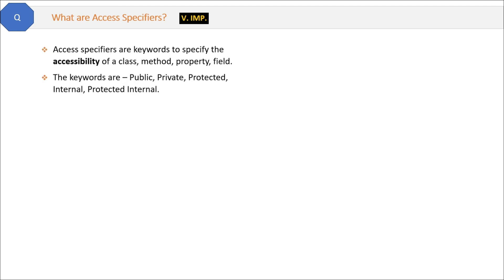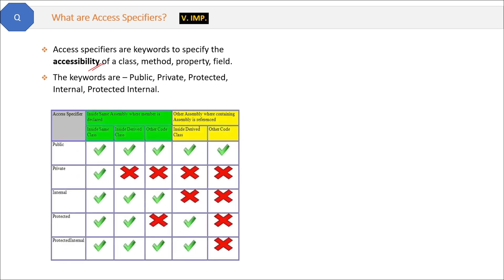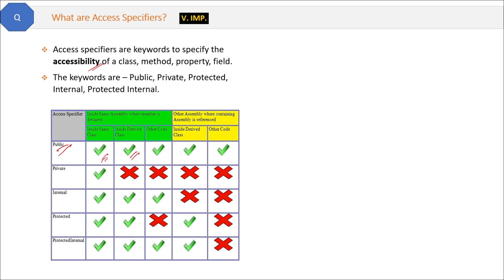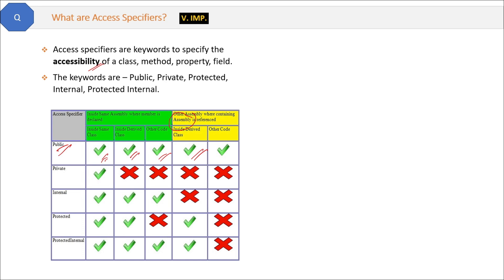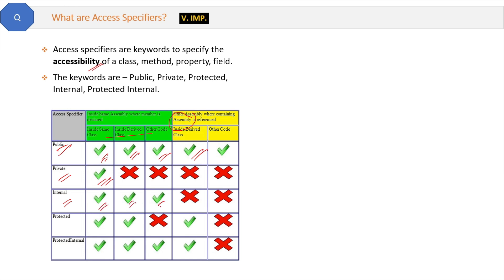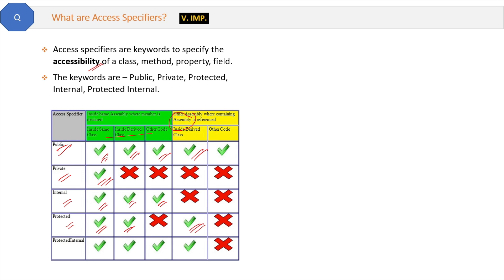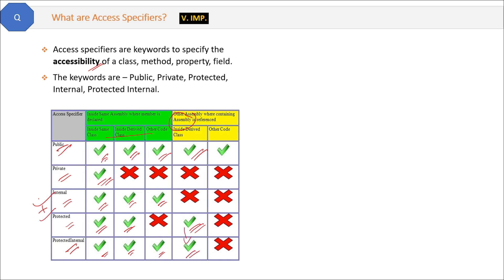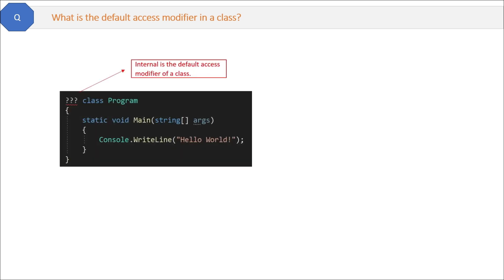What are Access Specifiers? What is the default access modifier in a class?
1. Full .NET Interview Course (with PDF Book)

2. Quick .NET Interview Revision Book (Only PDF format)